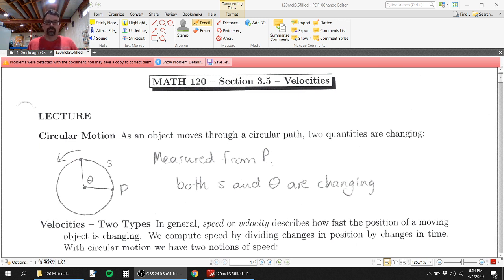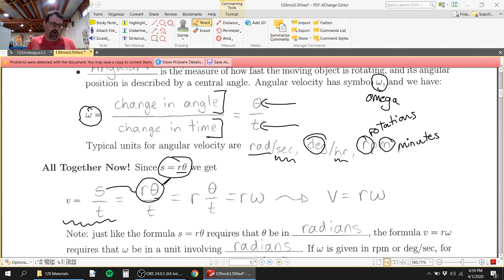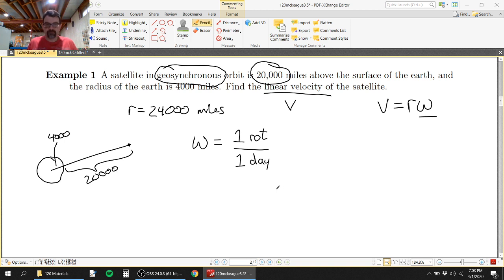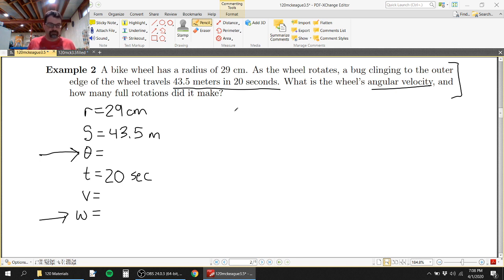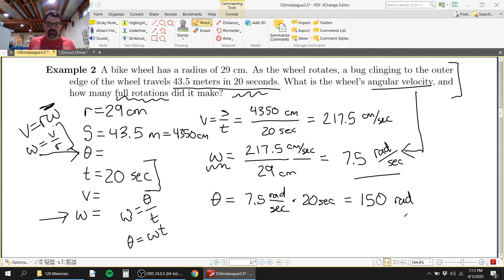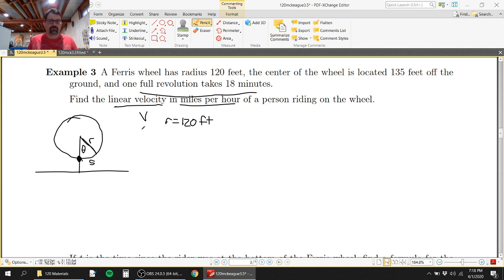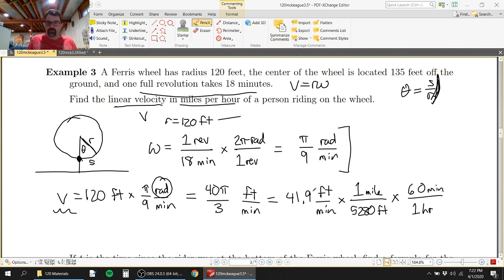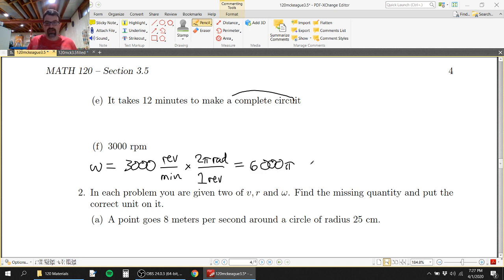MATH 120 - Section 3.5 Part 1